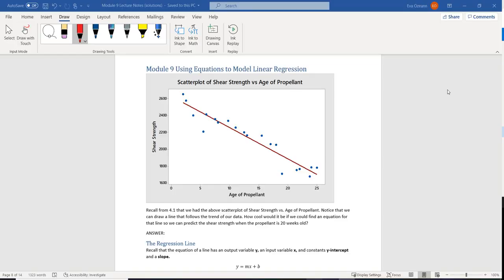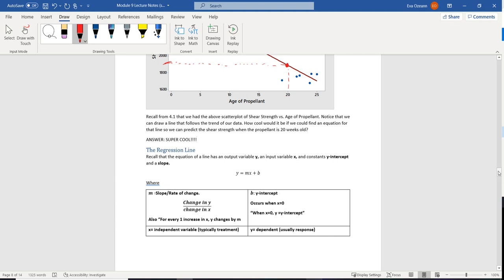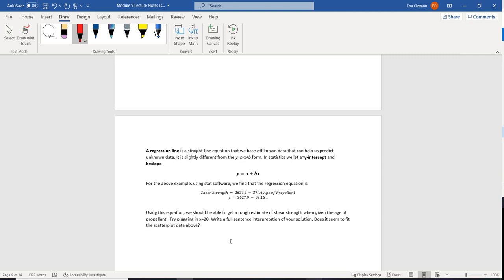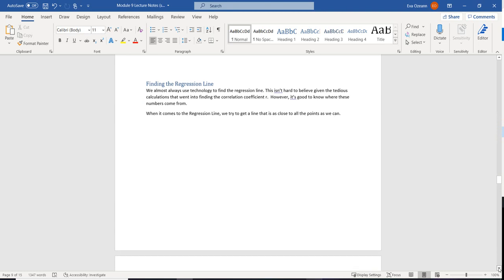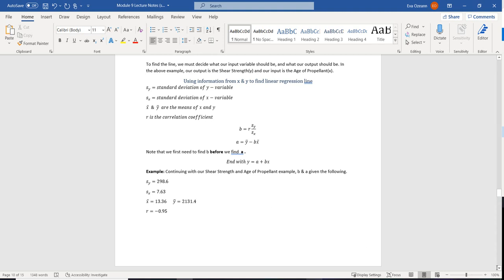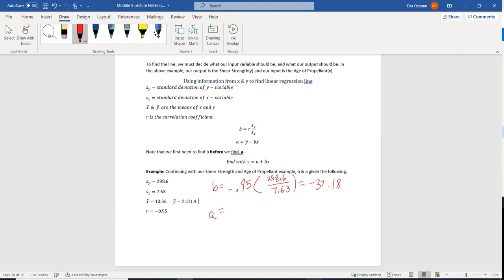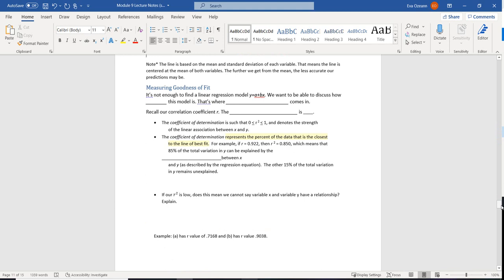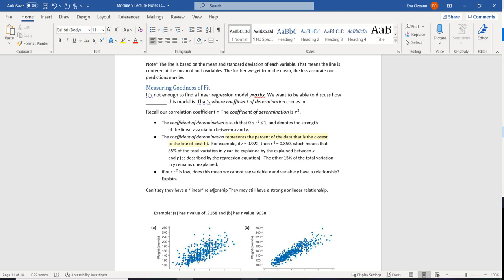Module 9 Video 3